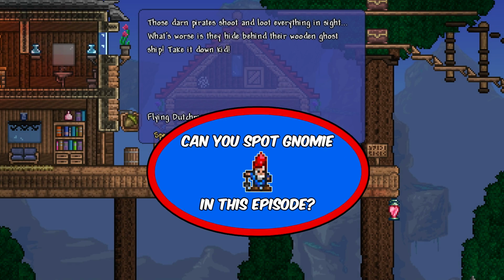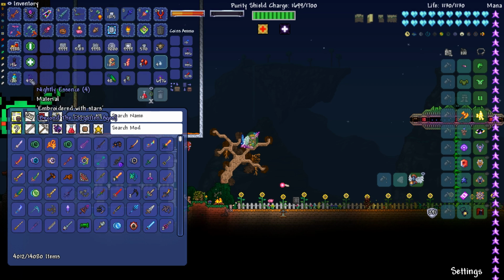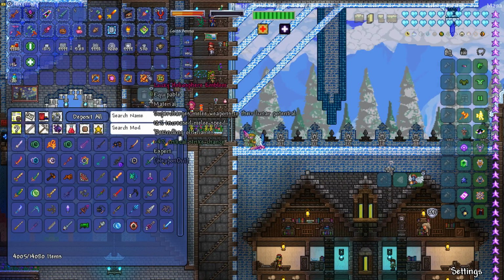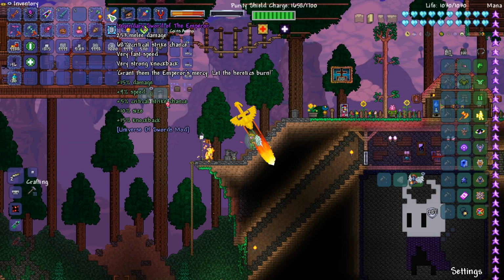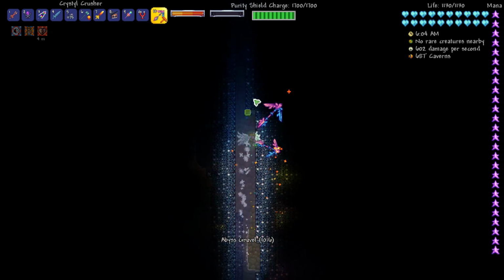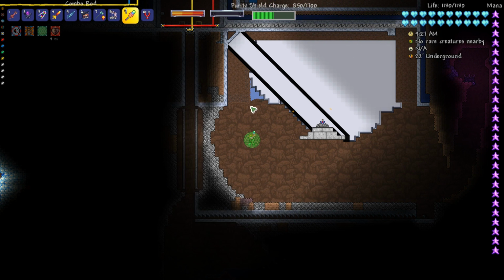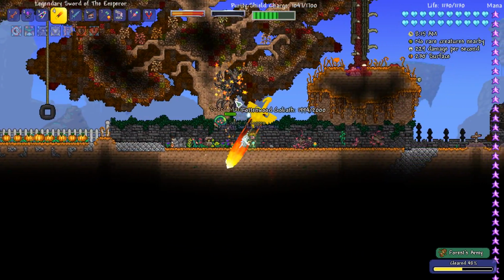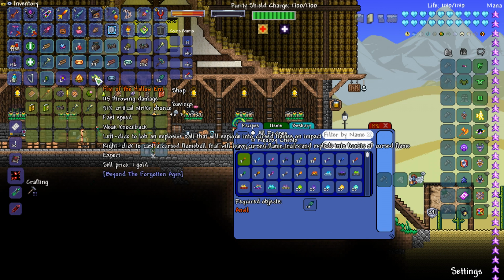Fury's Modded Terraria | 120 - The Ent is Nigh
Brave Maximus Furious enters a new land of wonder and horror!

In Fury's Modded Terraria, we'll be exploring all the content added by these mods.  We'll also be building up this world to epic proportions -- creating farms, arenas, giant castles and small towns!  All while mobbed by unfamiliar foes!  But that's alright!  We'll have help from some new friends as well!
Current Mods Installed:

tModLoader v0.10.1.3
Thorium - DivermanSam
imkSushi's Mod - imkSushi
MaxStackPlus - ColinAV
Furniture, Food and Fun - Jenosis
Calamity - MountainDrew
Project_Logic - Rartrin
Fargo's Mutant Mod - Fargowilta
Wing Slot - abluescarab and Boffin
Sacred Tools - Dan Yami
Which Mod Is This From? - goldenapple
More Accessories+ - Eldrazi
Spirit Mod - PhoenixBlade and Team
Elemental Unleash - Bluemagic123
Boss Checklist - jopojelly
Yet Another Boss Health Bar - FlashKirby99
Joost Mod - Joost8910
Magic Storage - Bluemagic123
Chad's Furniture & More - 360ChadScope
Recipe Browser - jopojelly
Luiafk Mod - Luiafk
Auto Trash - jopojelly
WeaponOut - FlashKirby99
Vipix' Toolbox - vp!x
BuilderPlus - Matyas.kl
Solutions - JPAN
Friendly NPCs Don't Die - Caseratis
Ultraconyx - A Cat
Mechtransfer - DRKV
Builder's Toolbox - FlashKirby99
AlchemistNPC - VVV101
Do it with a Copper Shortsword - FuzzCat927
Beyond the Forgotten Ages - Hamboy39
Universe of Swords - Gnom
VeinMiner - NanobotZ

♫ Music ♫

-Outro-
Artist:  Phantom Sage